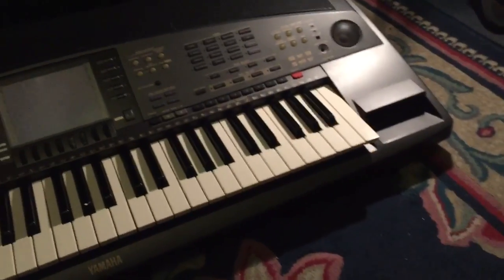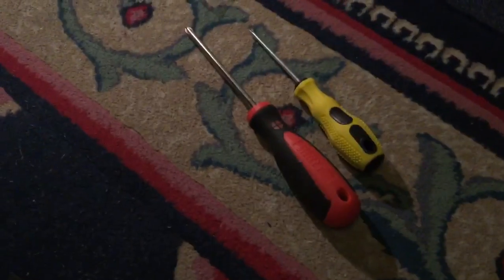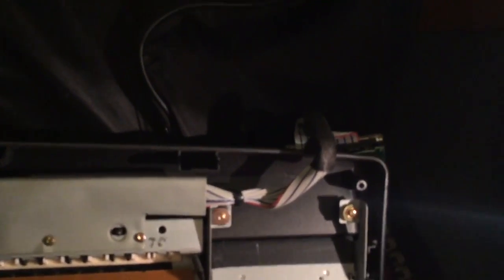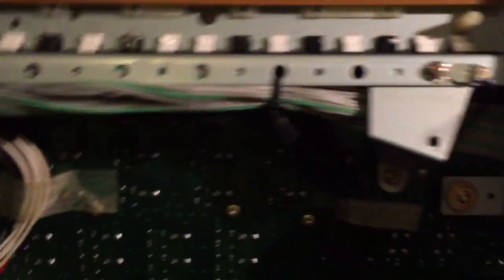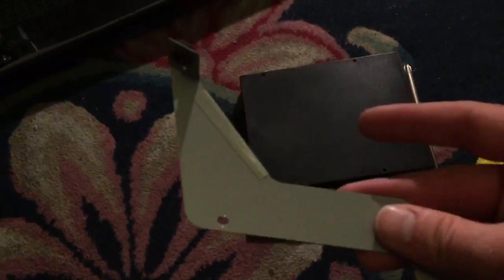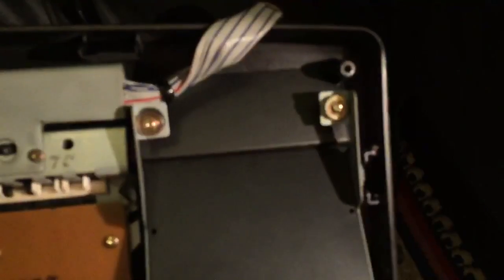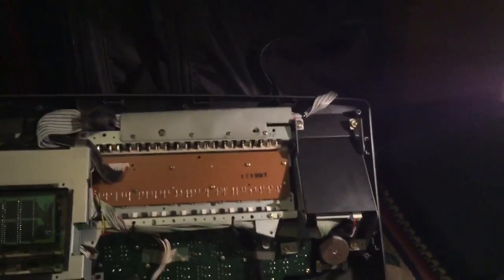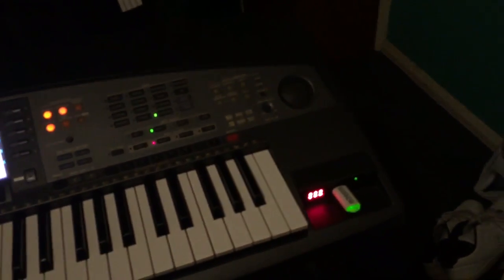Yamaha PSR-8000 Keyboard Tutorial - How To Replace Floppy Disk Drive With A USB Drive Emulator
Me on my first tutorial of opening up a Keyboard, on this video, I will be showing you how to replace your old floppy disk drive with a new USB drive emulator on the Yamaha PSR-8000 Keyboard, the USB drive emulator will also work on a lot of other Yamaha Keyboards, Korg, Roland etc.
Also to let you all know that this is my very first Youtube video that I am recording this video using my phone and not the Zoom Q3HD that I use all the time on my videos, the phone that I am using is an Apple iPhone 6.